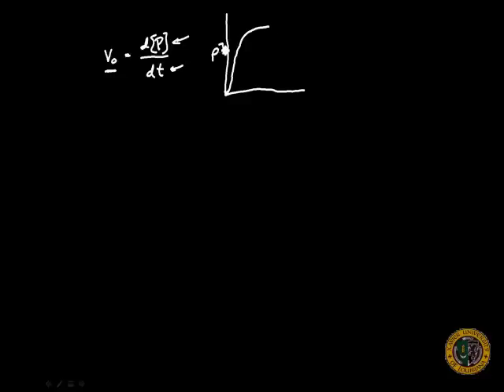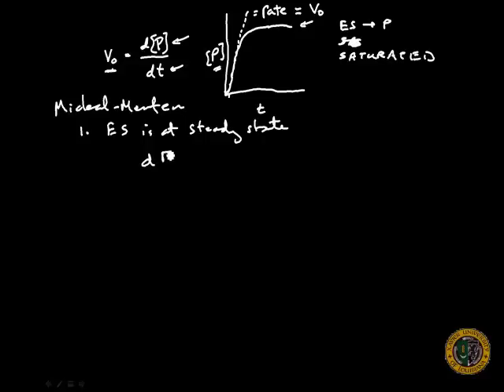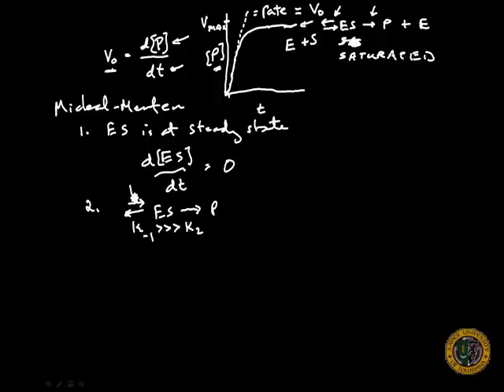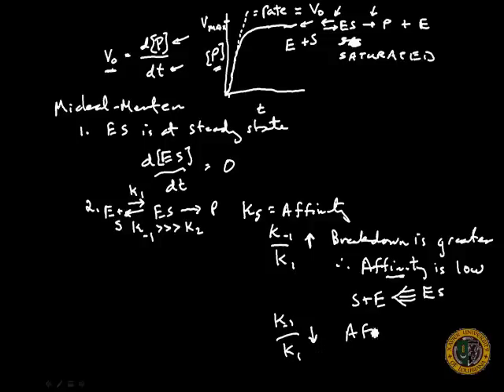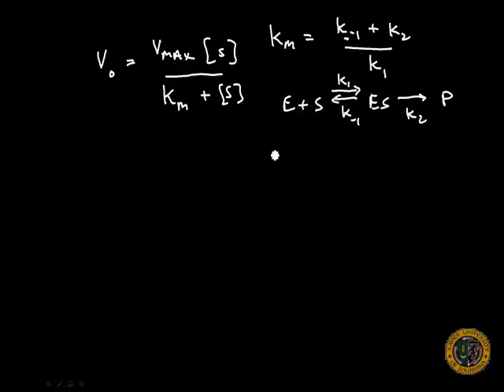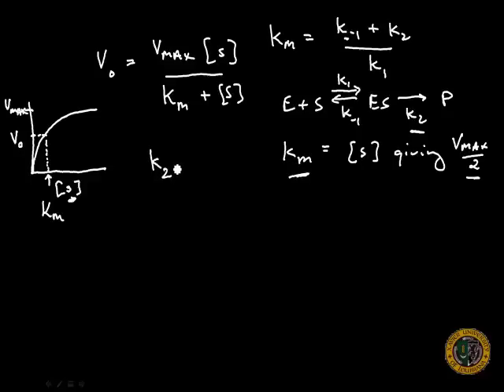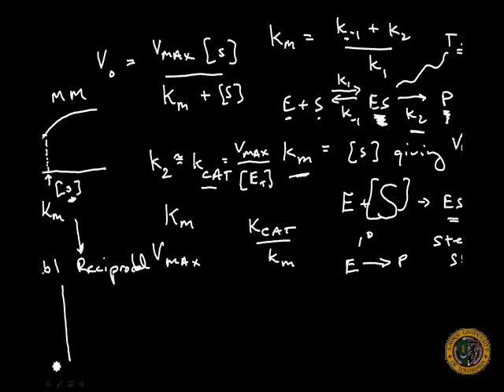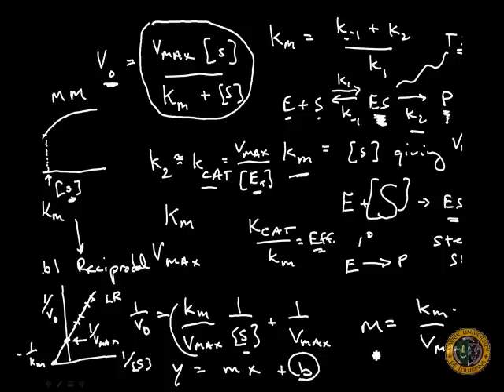Michaelis Menton Kinetics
Lecture on calculating Km and Vmax for an enzyme